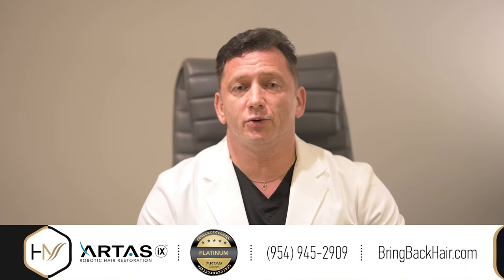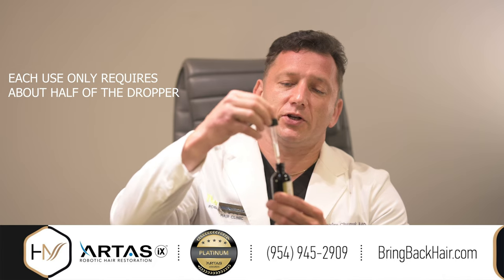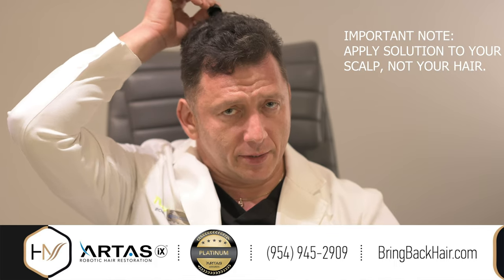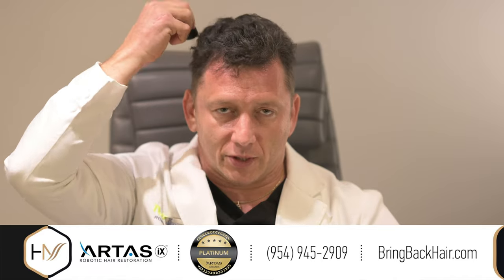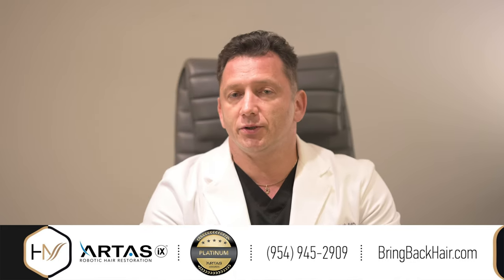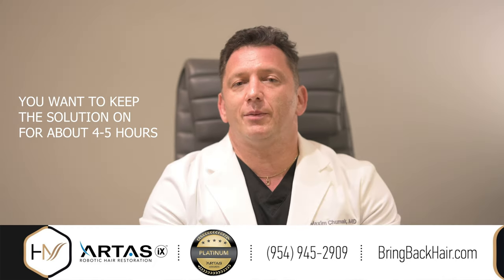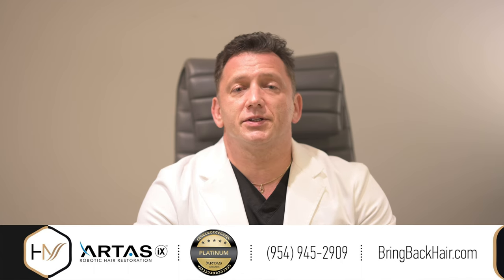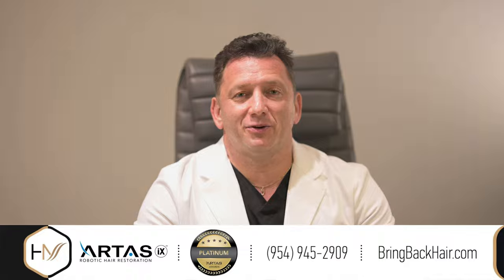How To Use Dr. Max's Hair Boost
At Hair By Dr. Max, we are attentive to all your hair restoration needs and are happy to offer other solutions to help you achieve thicker, fuller hair. Hair By Dr. Max offers Dr. Max’s Hair Boost, which are DHT blocker topical solutions formulated with DHT blockers and other ingredients. Our hair growth serums have been clinically proven to boost your hair follicles and increase hair density. Our Hair Boosts come in solutions for use by both men and women; both formulas are prescription-only and do require a formal consultation with Dr. Max. Come in today and learn more about which non-surgical hair loss treatment might be best for you.

Benefits of DHT Medication/Hair Boost include:

- Clinically proven to treat male pattern hair loss
- Increased hair density
- Less systemic side effects
- Safe for both men and women